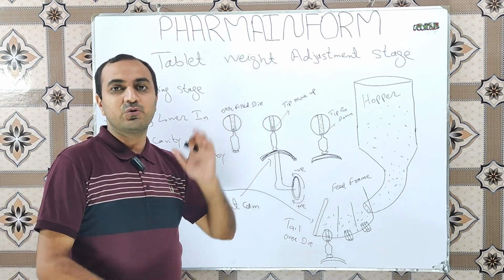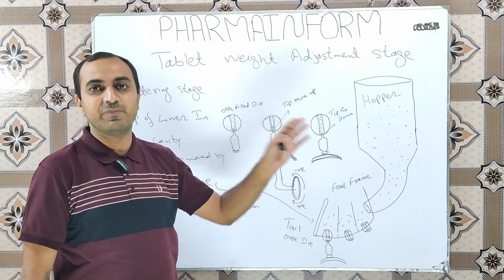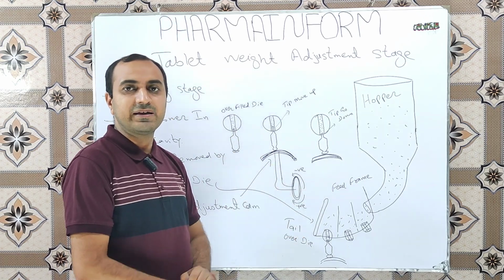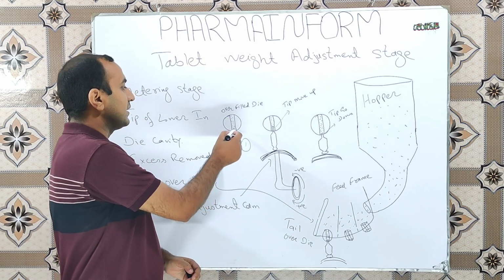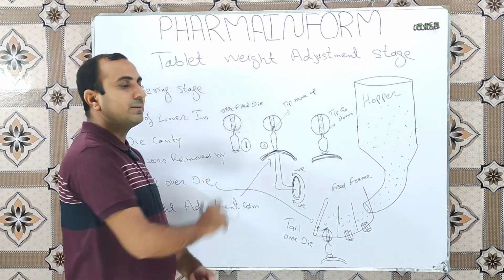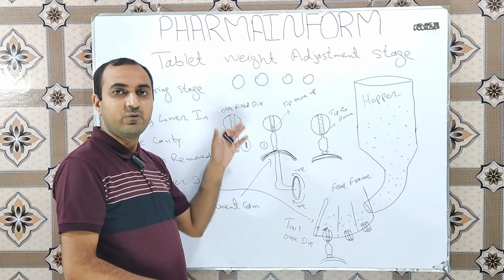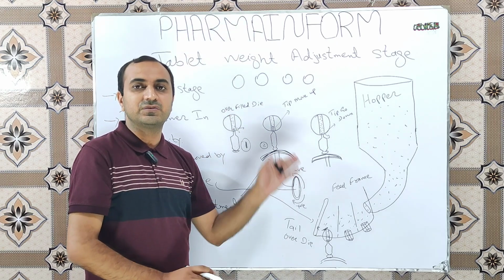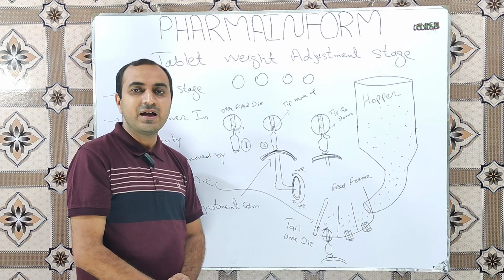Science Behind Tablet Weight Adjustment | Tablet Compression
The second stage of tablet compression cycle is the weight adjustment or metering.In this stage of tablet compression process the weight of tablet is adjusted as per the specifications which are mentioned in the batch manufacturing record.
The most important components to remember for weight adjustment are as follows
Tip position of lower punch in die cavity
Tail over die
Weight adjustment cam

In this video we have discussed how the weight of the tablet  is increased or decreased by rotating the weight adjustment knob on clockwise or anti clockwise or in advance type of tablet compression machines how the tablet weight is increased or decreased by changing some valuees on HMI.

Watch the complete video to learn all about the science involved behind the weight adjustment of tablet during compression process.